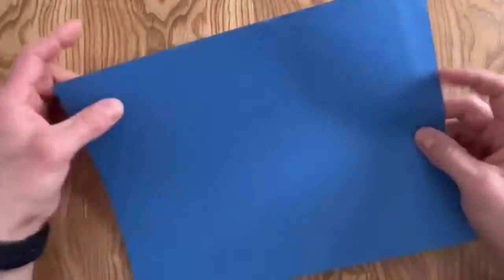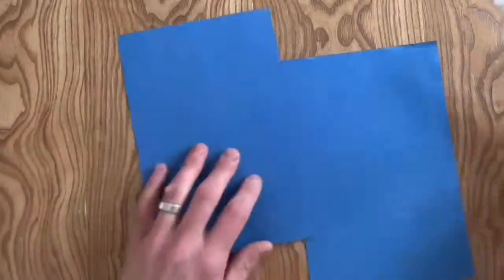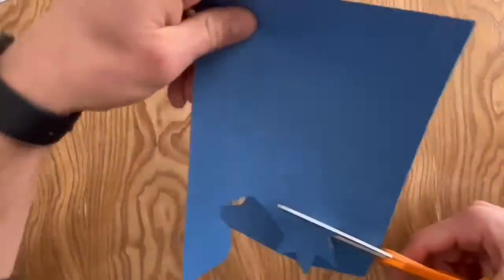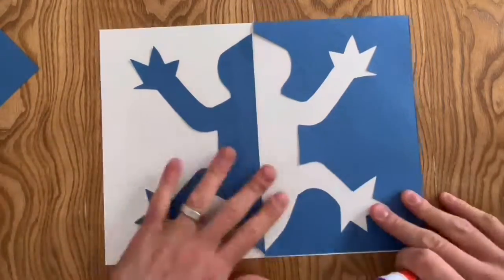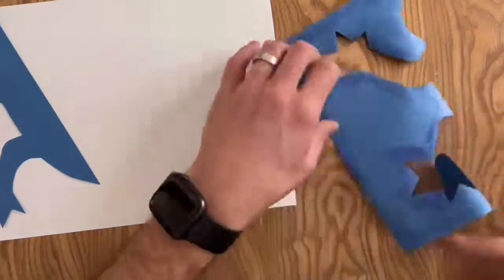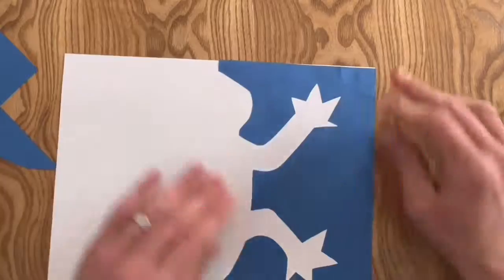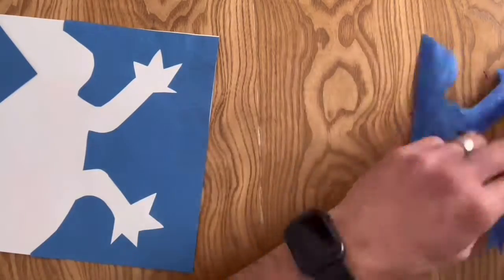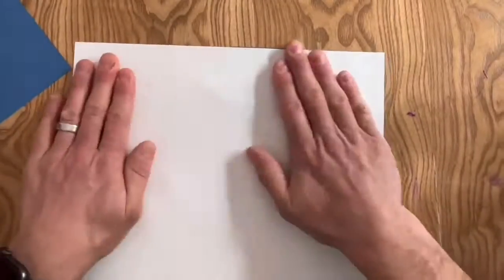February 14, 2022